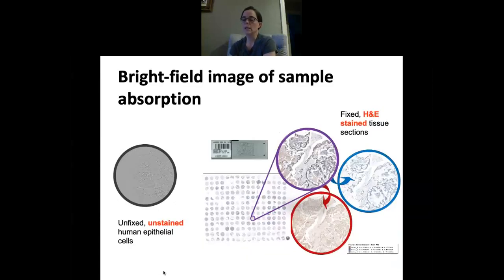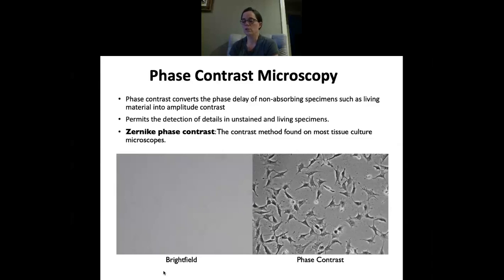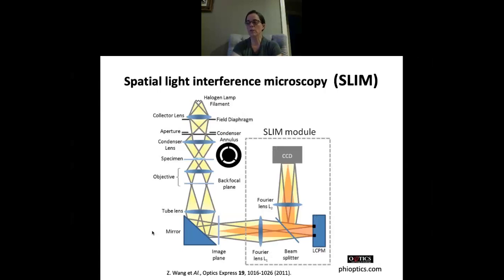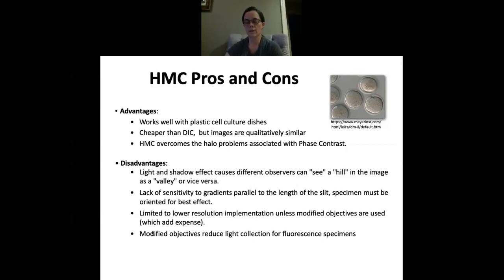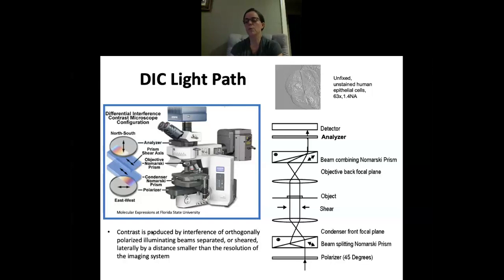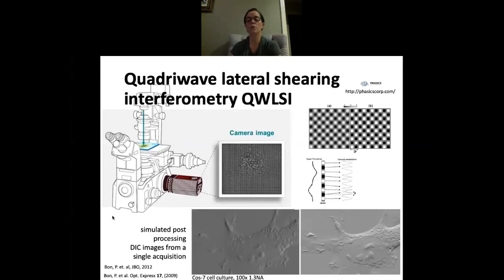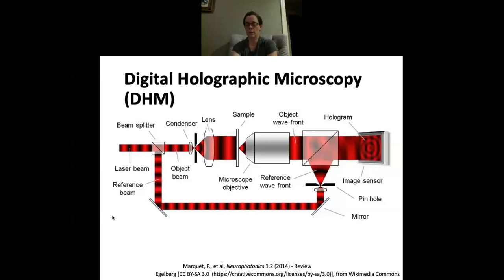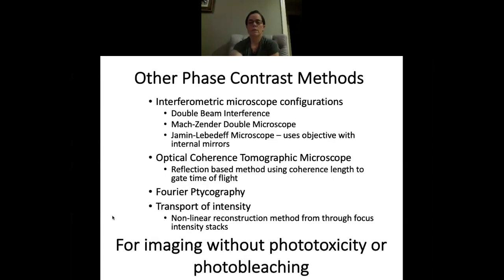Workshop Digital Holographic Microscopy : Seminar 3 Quantitative Phase Imaging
This seminar describes the different imaging modalities in Quantitative Phase Imaging. This seminar is given by Dr. Sharon King.